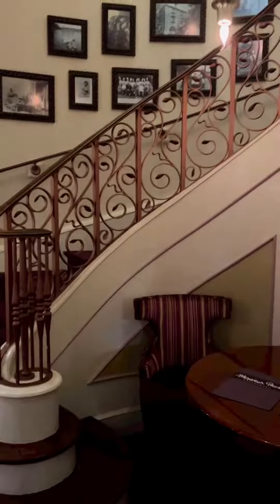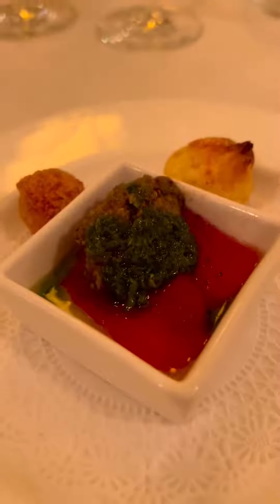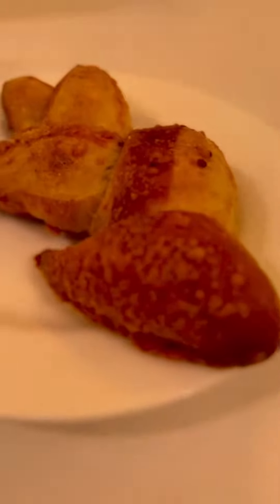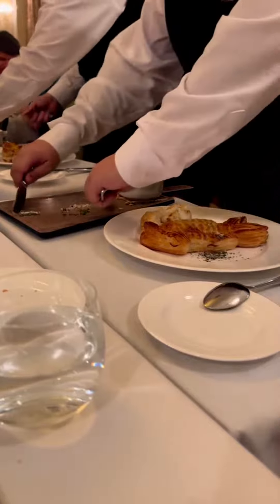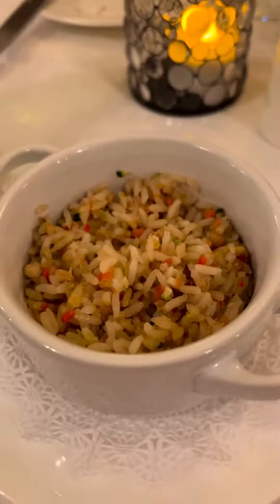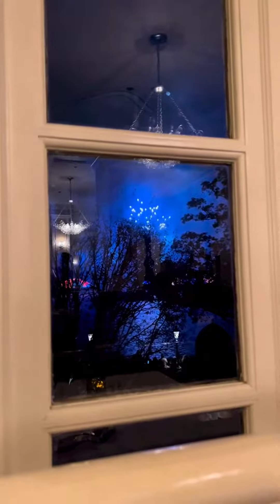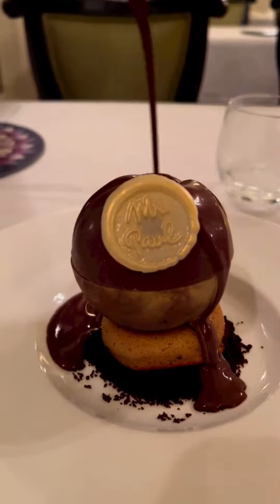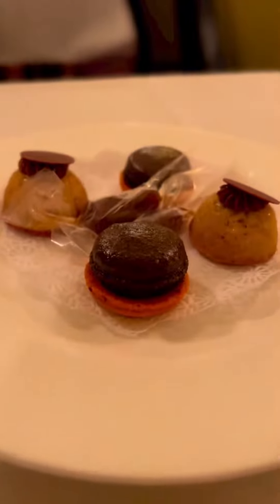Dinner at Monsieur Paul in the France pavilion at Epcot | Walt Disney World restaurant review